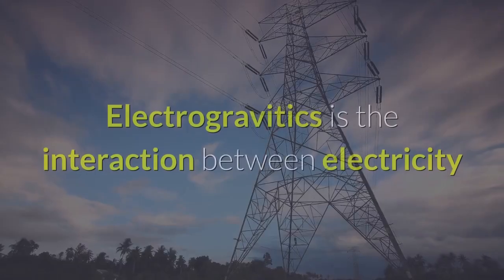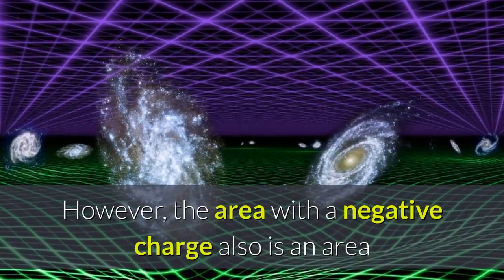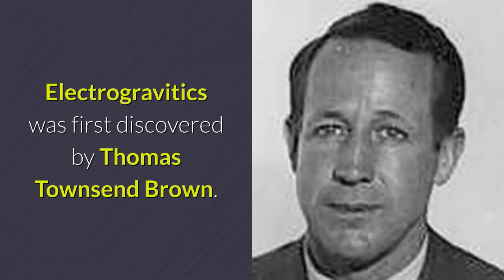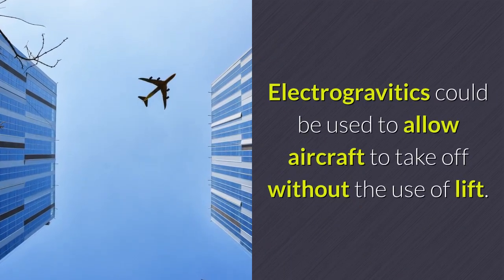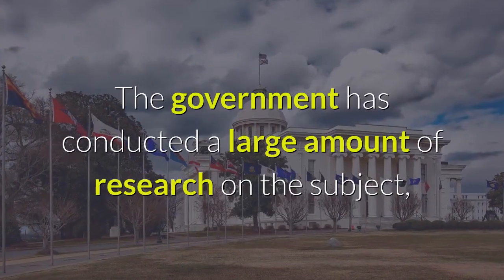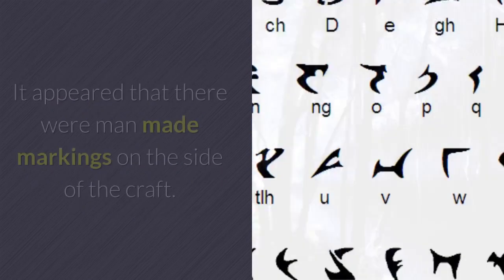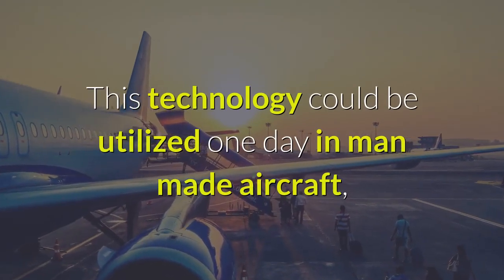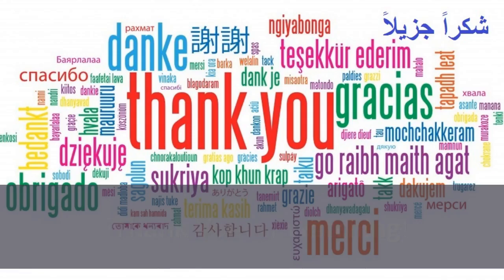Electrogravitics (or Gravity Manipulation) - (2019)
What Is Electrogravitics?

Electrogravitics is the interaction between electricity and gravity and the study of this interaction. This interaction is denied by mainstream science, but there is extremely strong evidence that it exists. In fact, experiments have been done that show that electrical charges have an influence on the force of gravity. Due to the suppression of knowledge of electrogravity by mainstream science, it is impossible to say how much technology has been developed in secret that uses its principles.

Follow along in this most interesting subject of Electrogravitics or Taming Gravity as I try to distinguish between the science and the fiction!

Do you think that Electrogravitics is a viable science and if so what promises do you see in its possible applications?

Please leave your response in the comment area below.